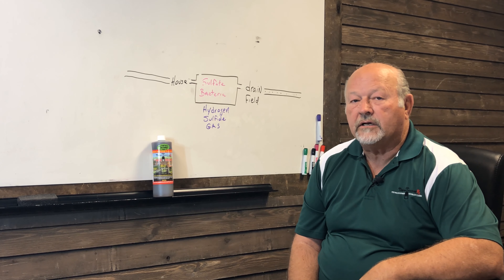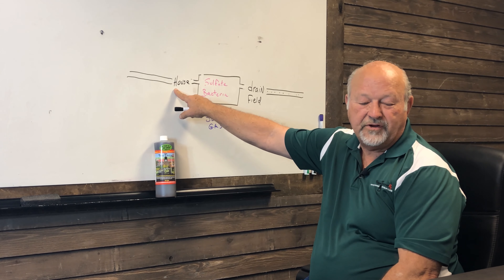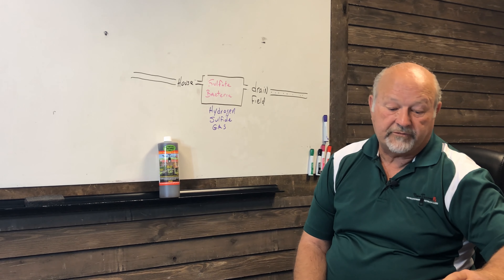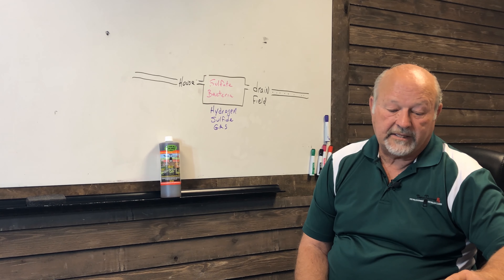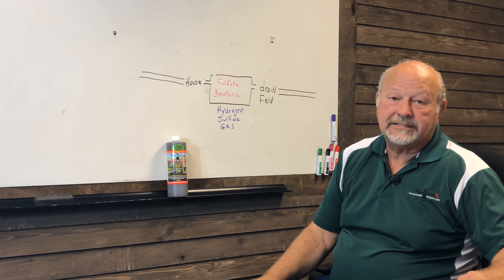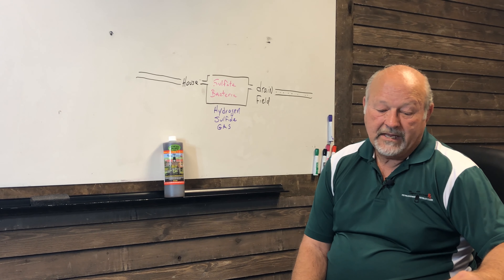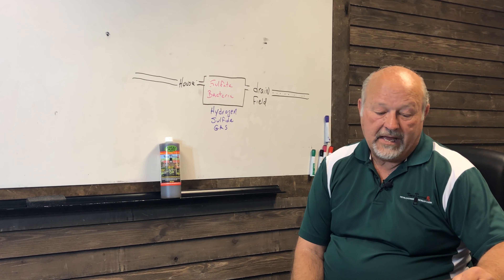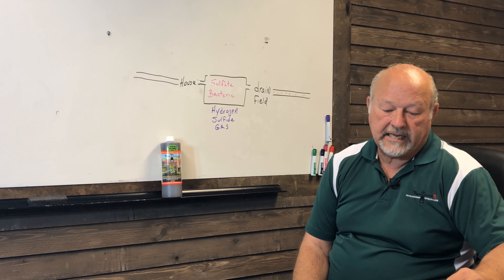S:42 What can cause a septic system to fail?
Watch to find out the different ways.